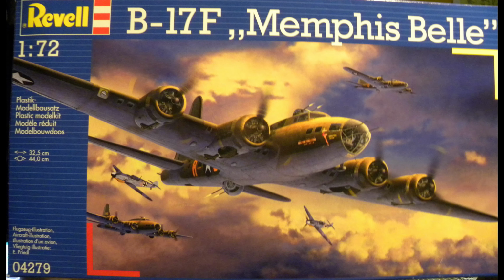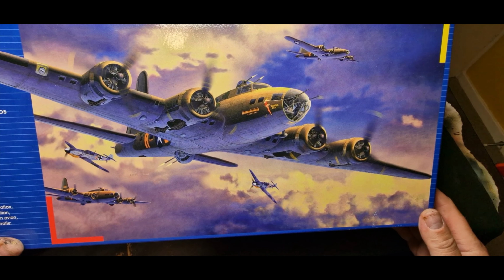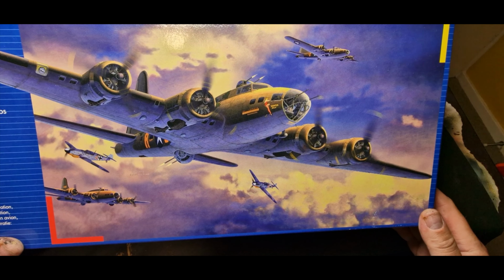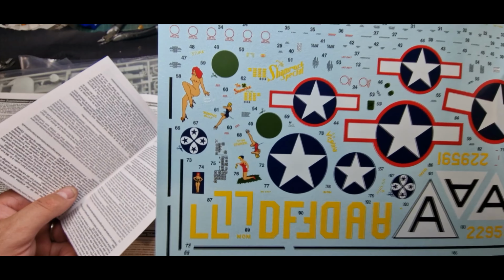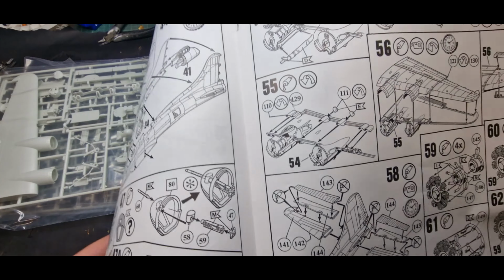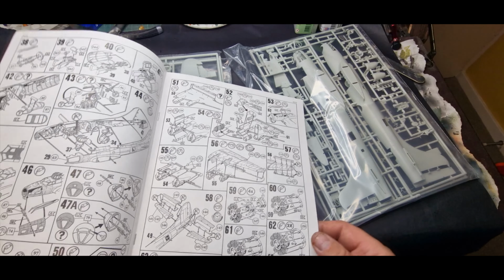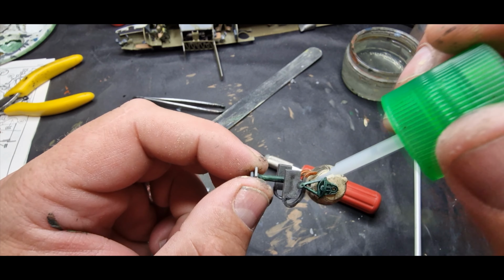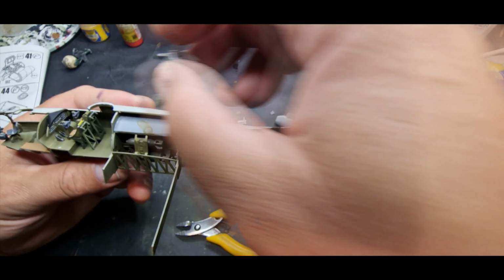B17 Memphis Belle, Revell 1/72 part 1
The Memphis belle probably my favourite plane of all time. Part 1 of the build. Full of detail.